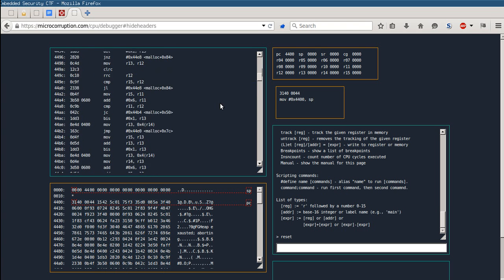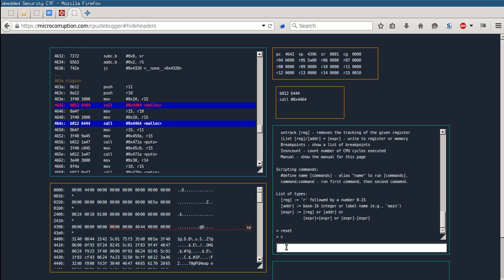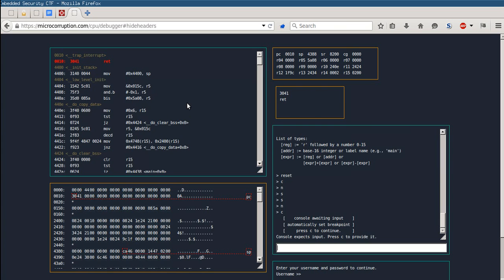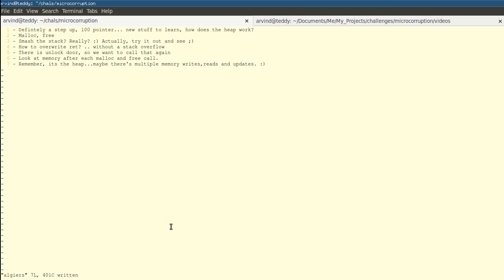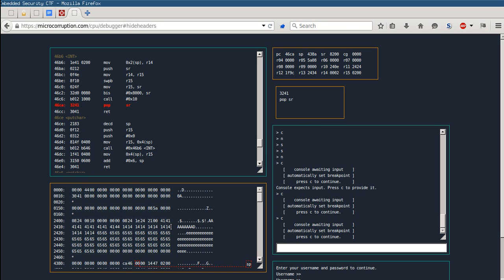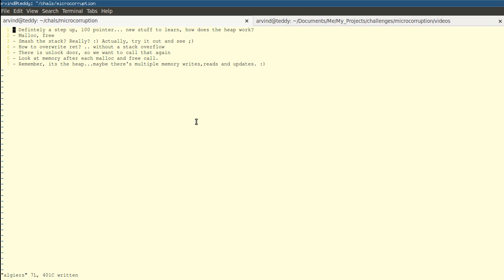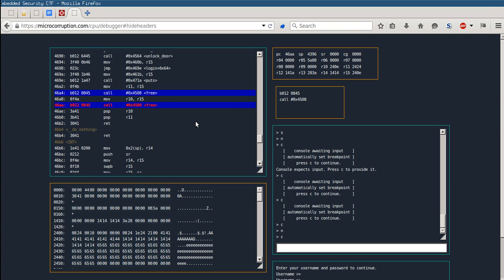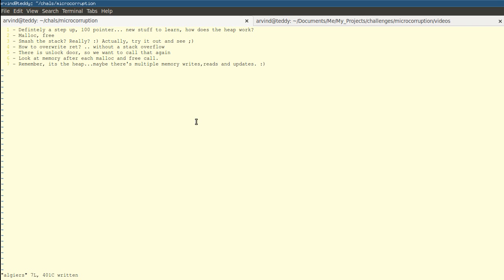algiers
Microcorruption CTF - Hints per level :)